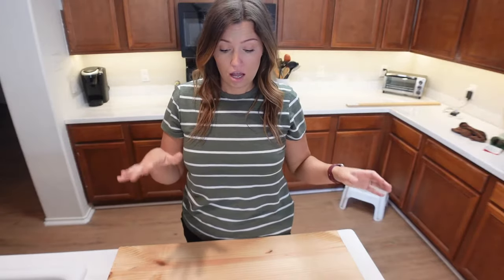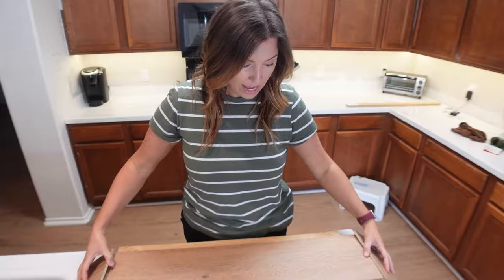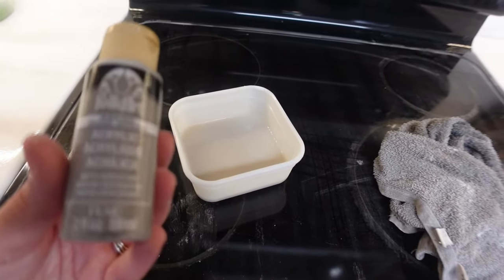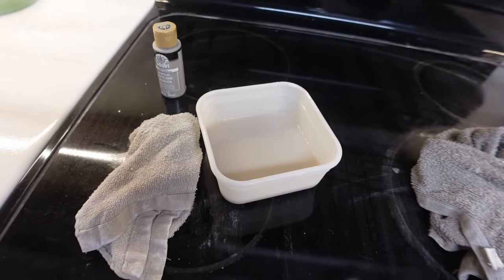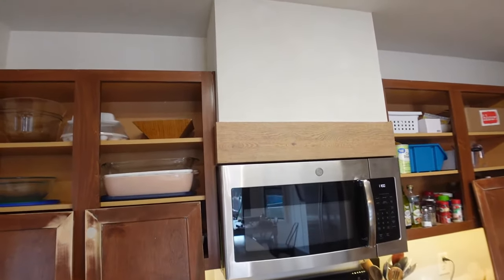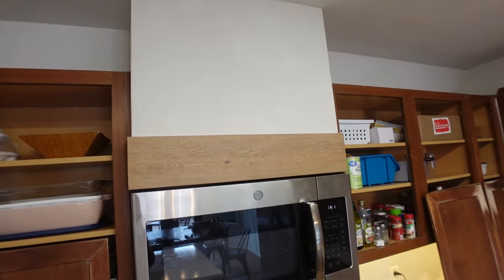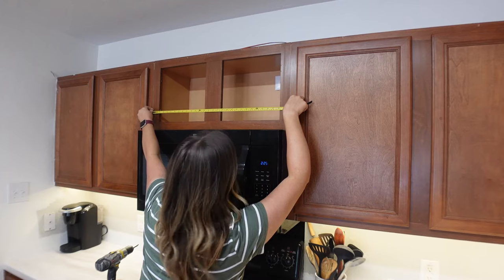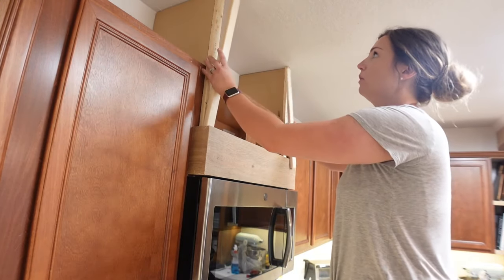HOW I BUILT A FAUX VENT HOOD FOR $6!!! ) Kitchen Cabinet Makeover Pt 2 | Home Reno Ep. 10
Watch as I transform the small cabinets above the microwave (that nobody ever uses) into a faux vent hood! The best part is it only cost me $6! I challenged myself to use only materials that I had leftover from other projects. I ended up having to buy more joint compound but I'm still counting it as a win!
I also switched out the old black microwave for a new updated stainless steel model. Then I built a custom frame for the new faux vent hood and covered it in drywall. Next I covered the drywall in joint compound and sanded it smooth. Finally I tred a paint technique to look like plaster. Let me know how you think it turned out!